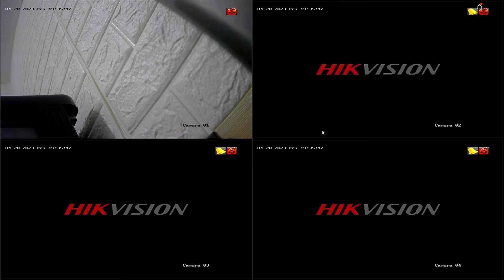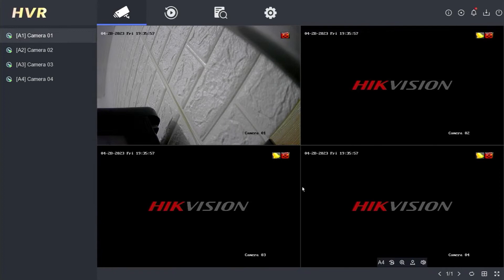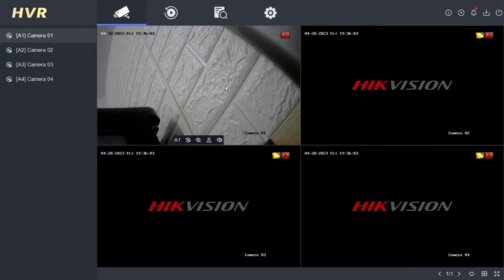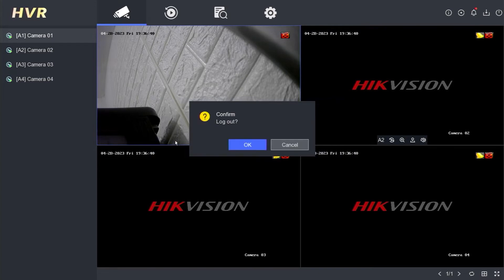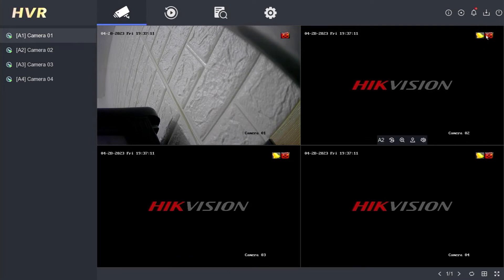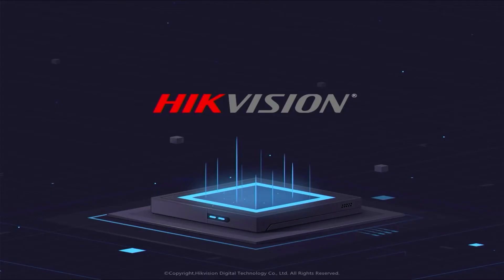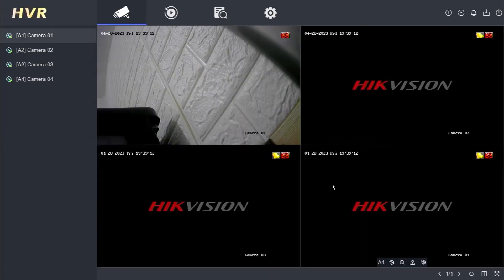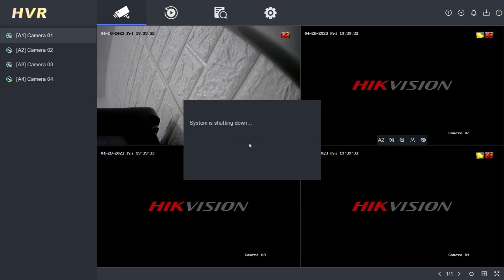How to Logout, Reboot, and Shutdown The New Hikvision DVR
This Video Explain How to Logout, Reboot, and Shutdown The New Hikvision DVR. This Video related with how to hikvision dvr online, hikvision dvr network setup, hik connect setup, hikvision dvr mobile configuration, how to reboot hikvision dvr, and hikvision dvr reboot problem.